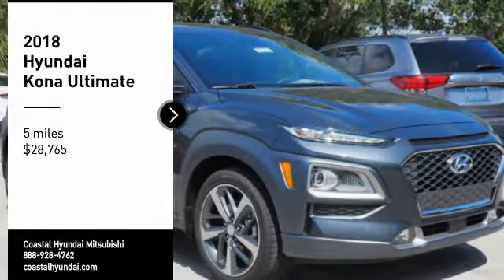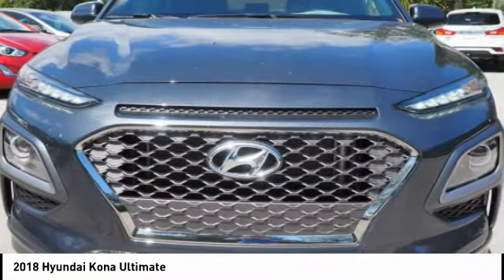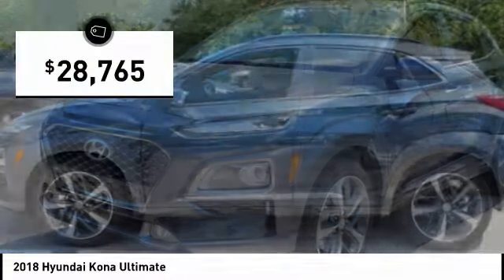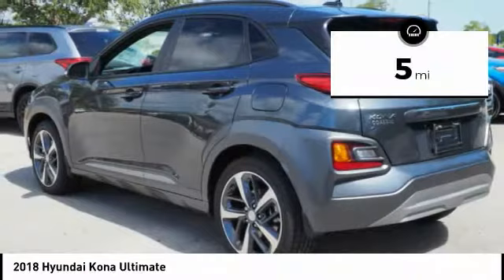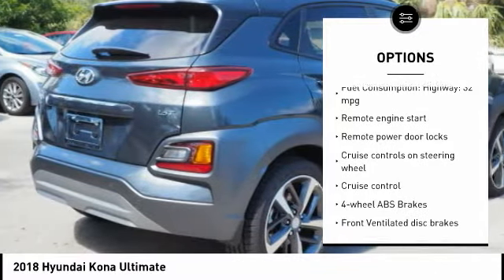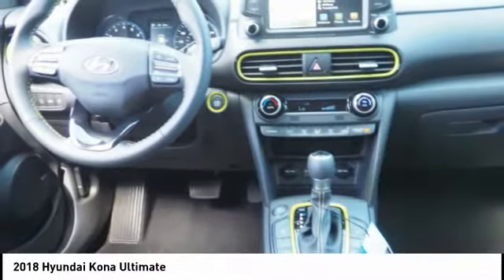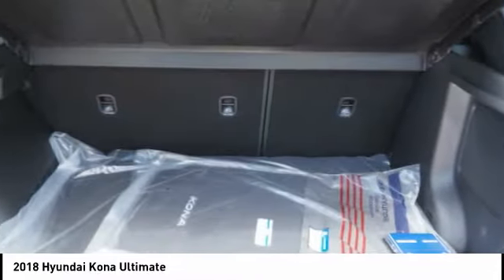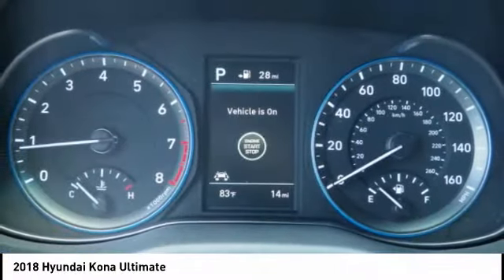2018 Hyundai Kona Melbourne FL H51233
2018 Hyundai Kona Ultimate